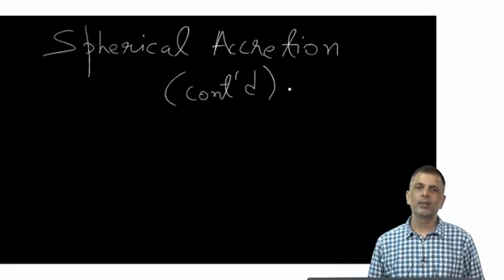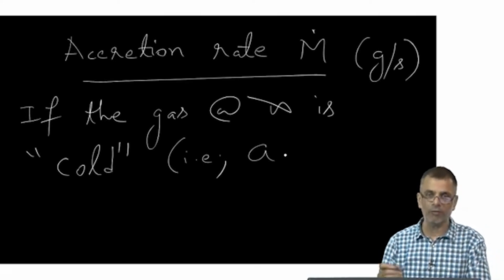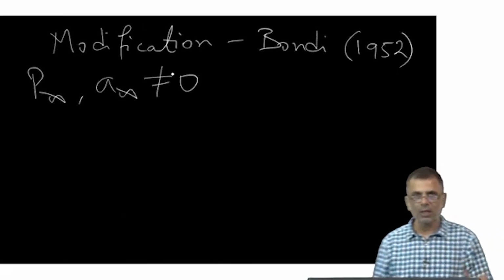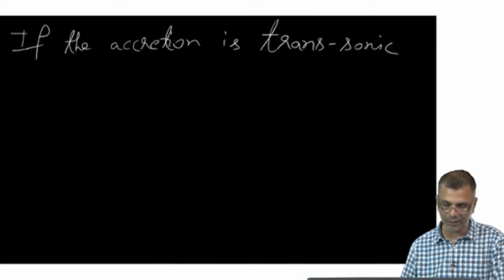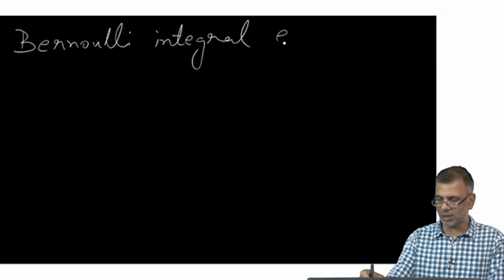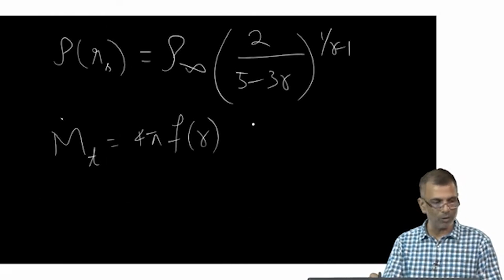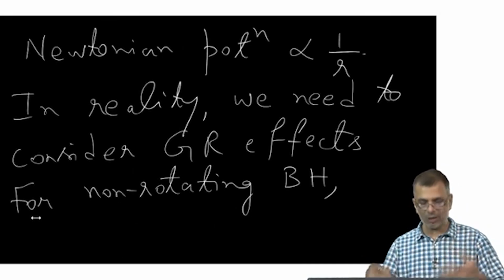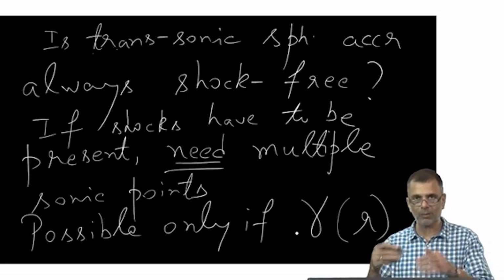Spherical accretion onto a compact object : Solutions for flow properties